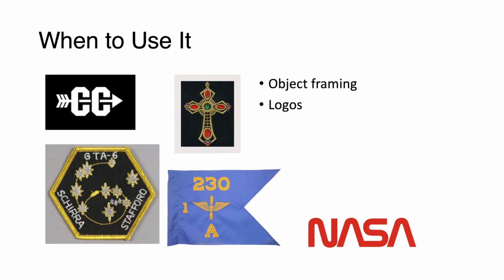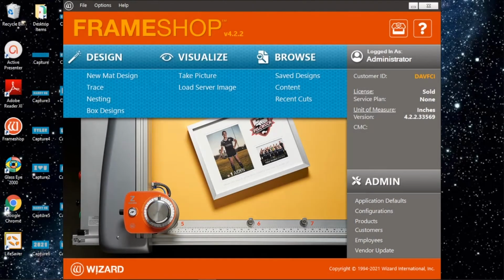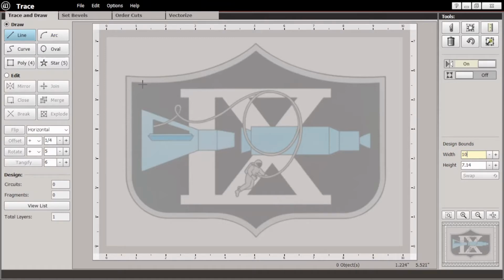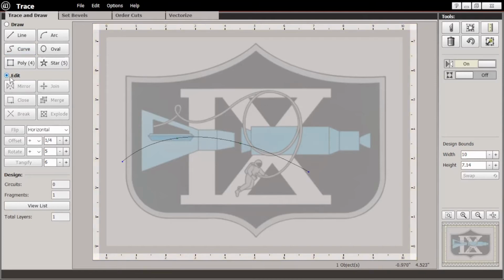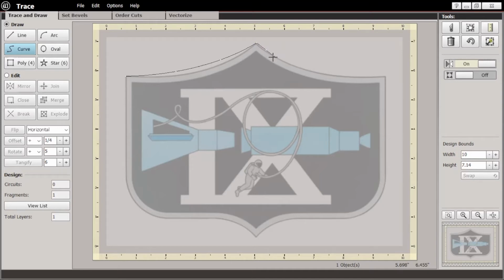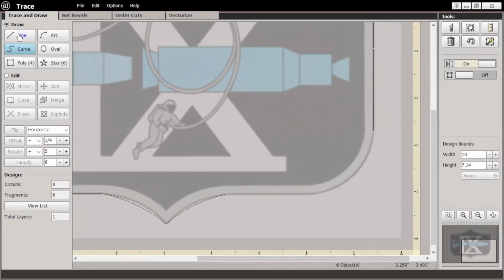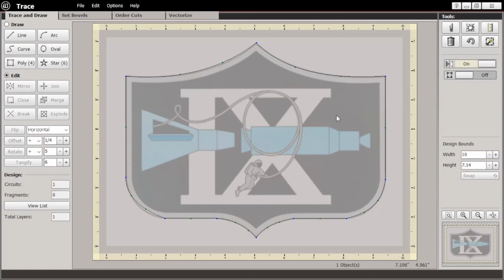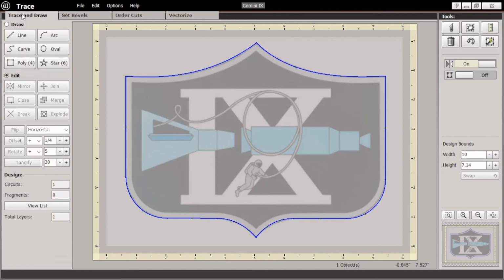Path Trace Drawing Part 1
An introduction to drawing in Path Trace. These are skills you need to create your own specialized shapes, custom cut art and logos.